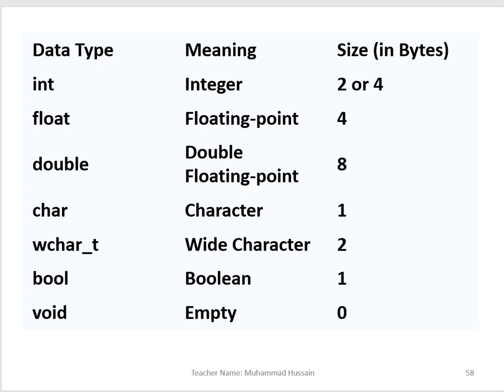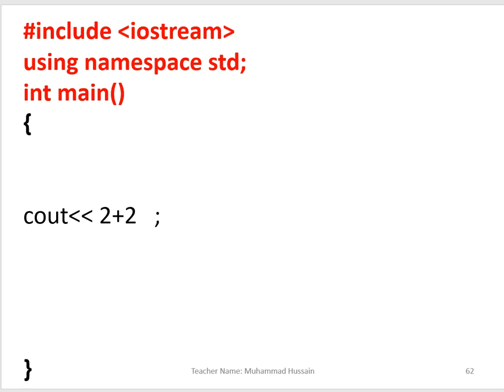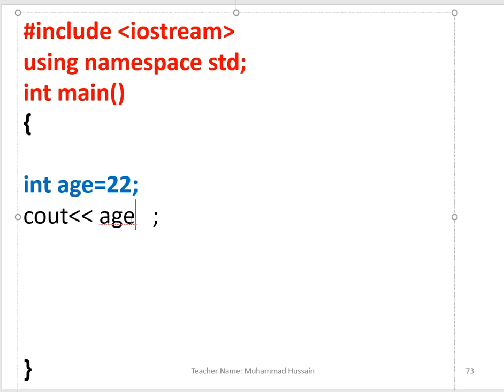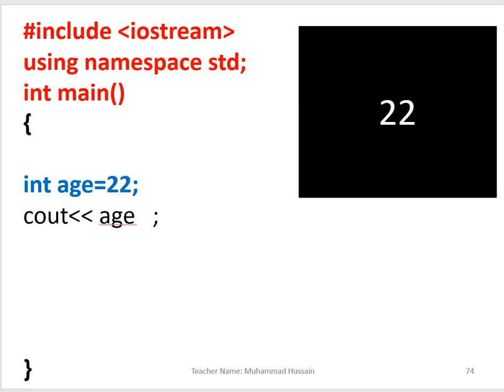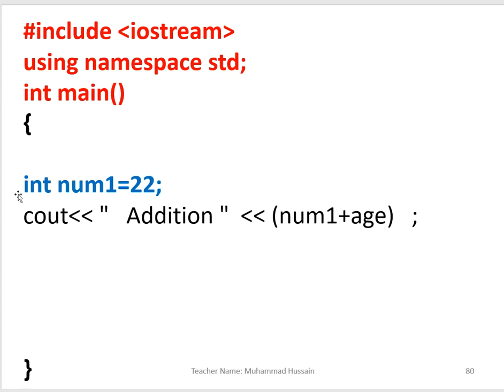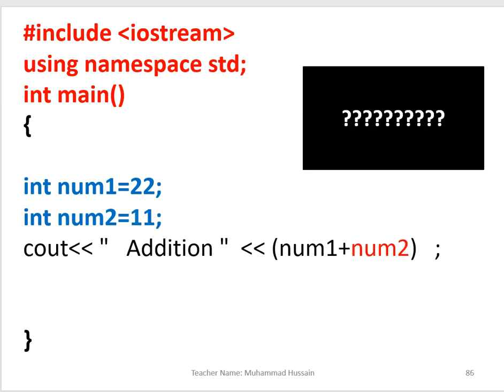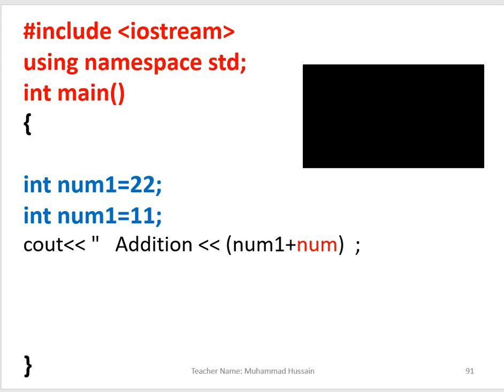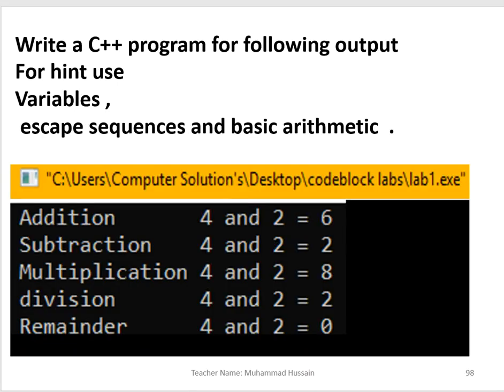lecture 11 Size datatype and different example int in C++ part 2 in english